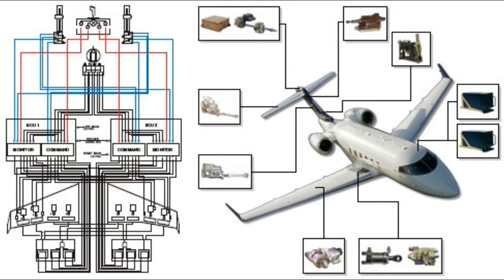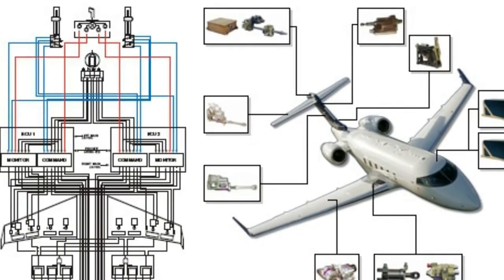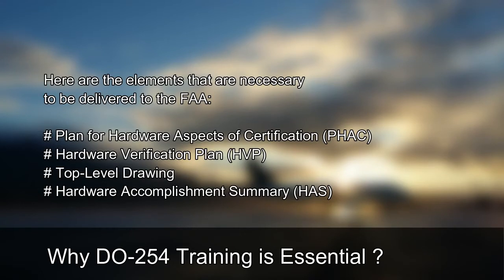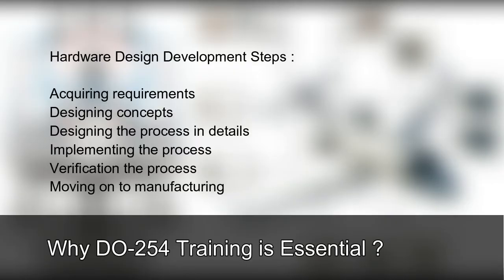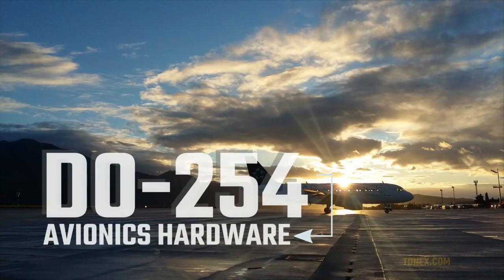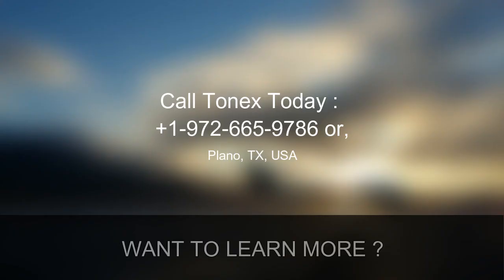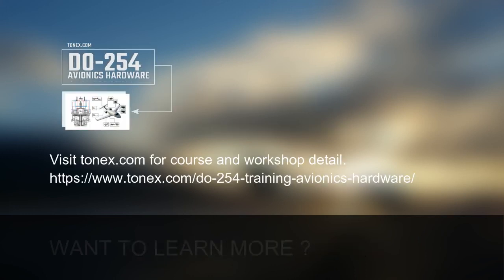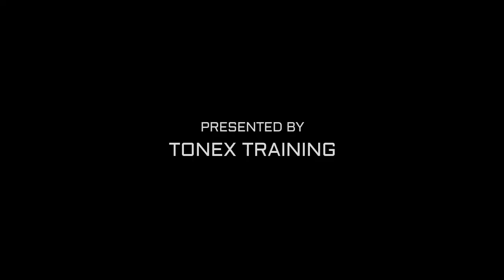DO 254, Avionics Hardware Course